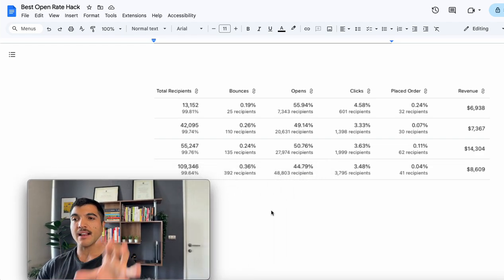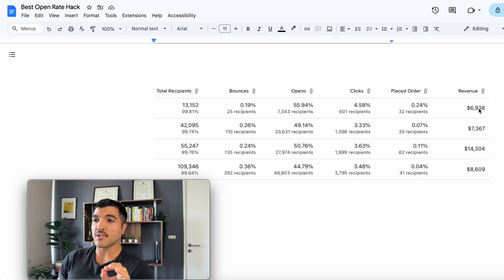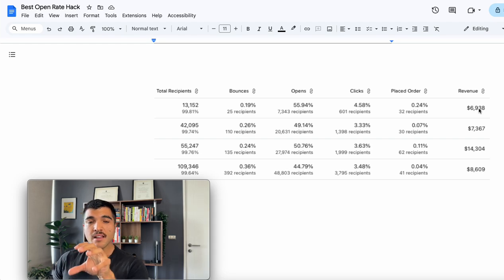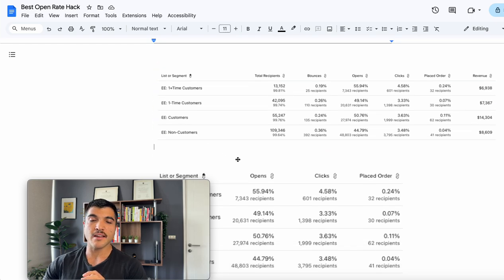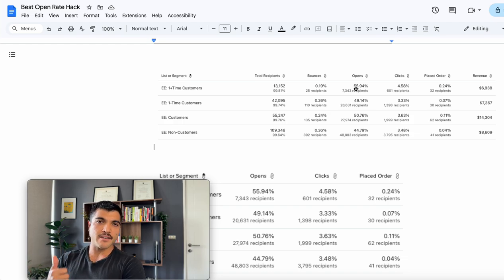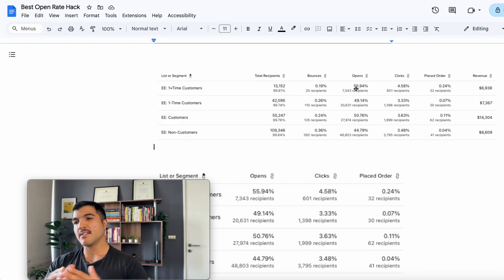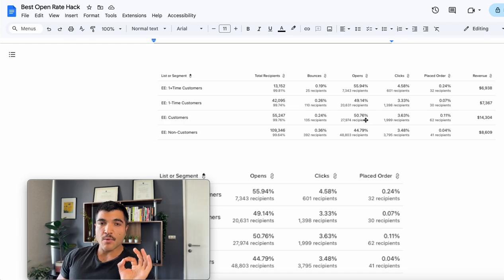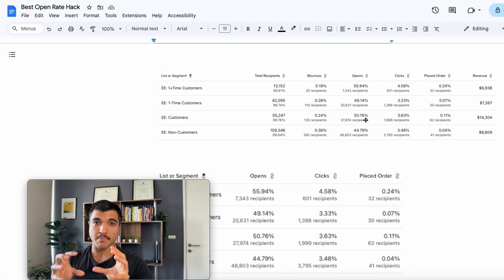Use this open rate "hack" to force subscribers to read your emails - eCom Email Marketing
Description:
Are you tired of sending out emails that seem to disappear into the digital void, never to be seen (or opened) again? Fear not. We've cracked the code and are here to share the ultimate hack that will send your email marketing open rates soaring into the stratosphere.

In this video, we dive deep into the world of email marketing with a focus on eCom brands, unveiling a game-changing tactic that you won't find splashed across every marketing blog.

But wait - there's more. Whether you're a Klaviyo newbie or a seasoned pro, we've got insights that will take your campaigns to the next level.